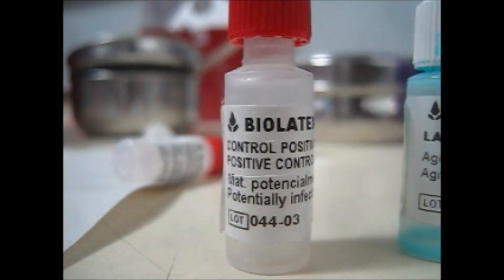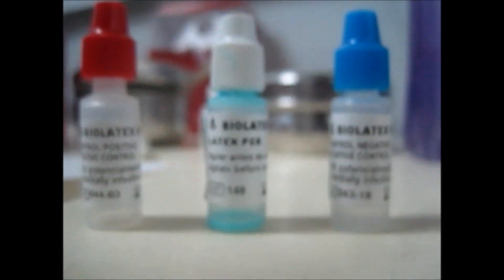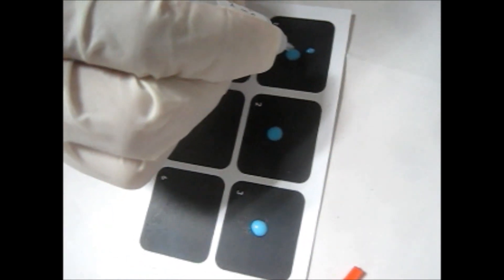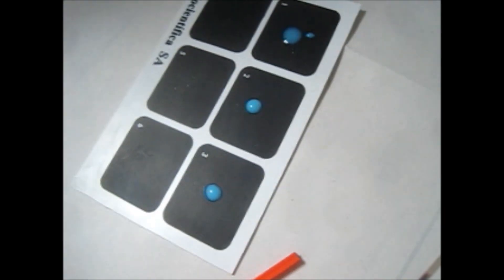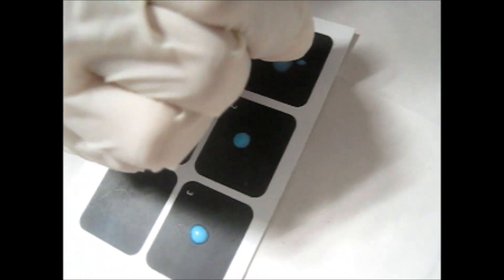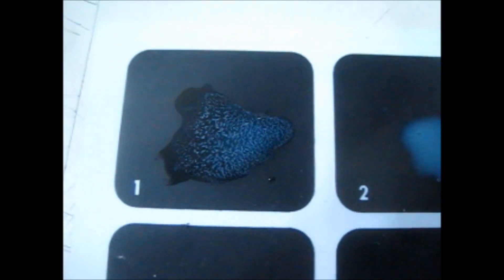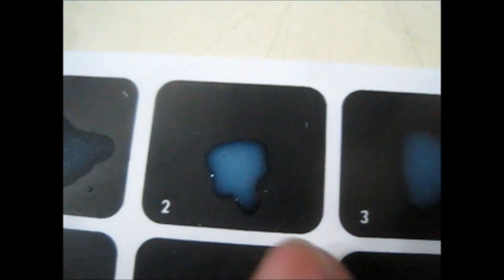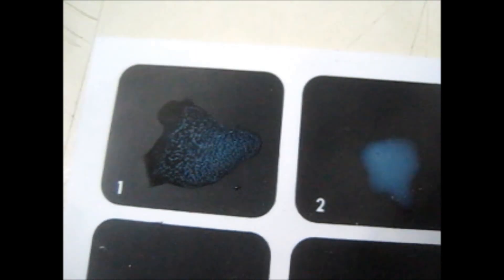How To Test C - Reactive Protein Rapidly?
Here is a quick guide to test C reactive protein with in 3 minutes, you need to take blood in capillary, centrifuge it so as to get serum and follow the steps as shown in video.
CRP helps in evaluation of acute inflammatory processes caused by infectious microbial agents or non-infectious inflammatory stimuli.
This test has great importance in looking for sepsis in neonates.